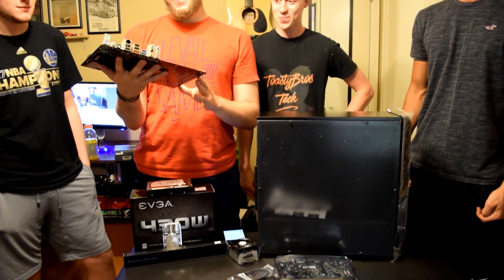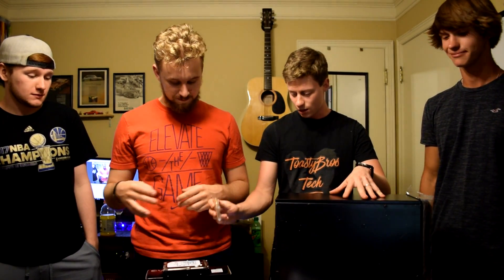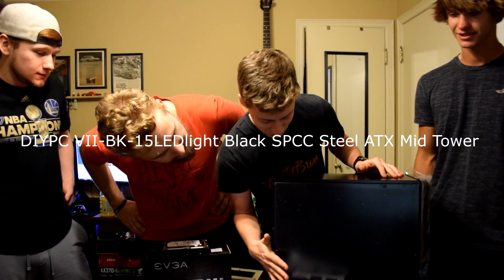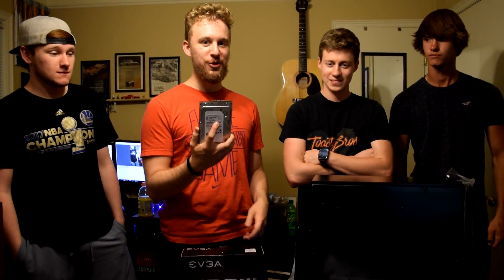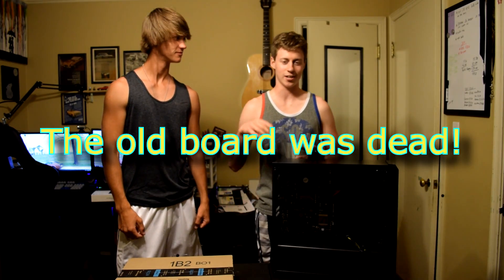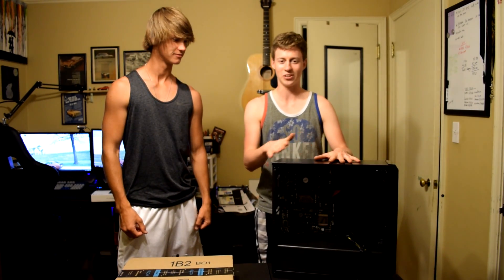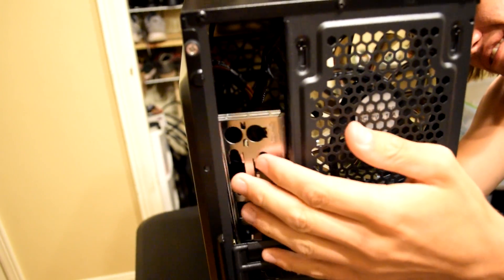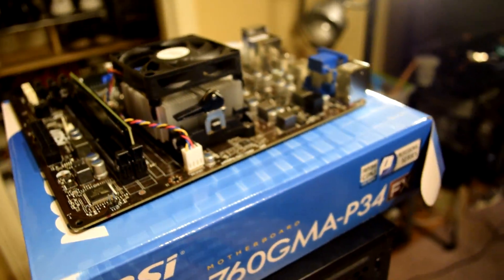Building Friends First PC - Many ESD Issues!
Here's a prime example of how used parts can sometimes give you some issues! And even cost a good amount of extra money!

Specs:
Case - DIYPC VII-BK-15LEDlight Black SPCC Steel ATX Mid Tower
CPU - AMD 6300 Black Edition
GPU - 750ti Low Profile
RAM - 1x8GB DDR3 1600Mhz
HDD - 500GB 7200 RPM
PSU - EVGA 430W
VIVO Magnetic Blue LED Lighting Kit